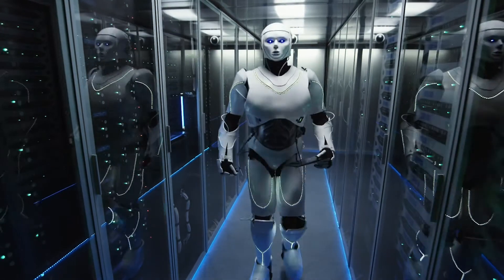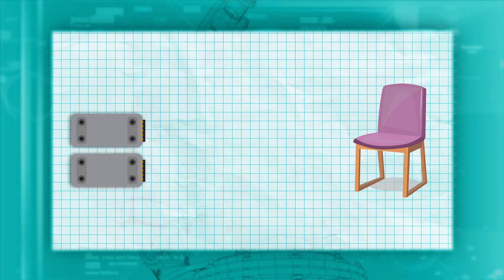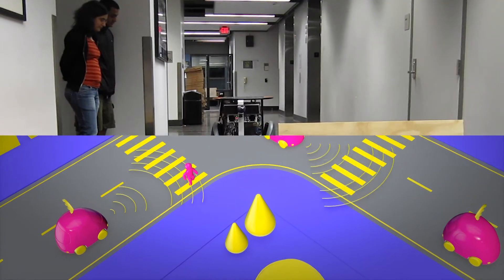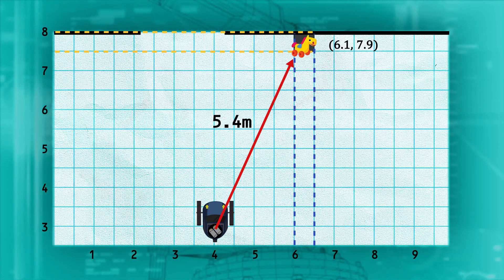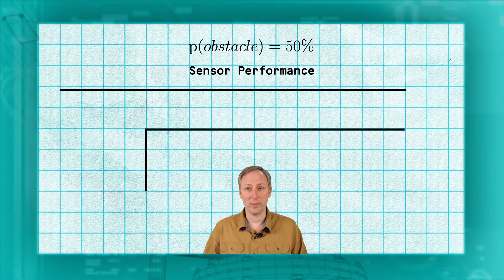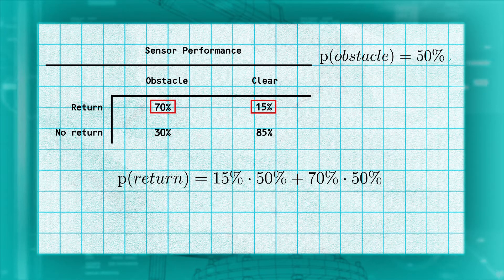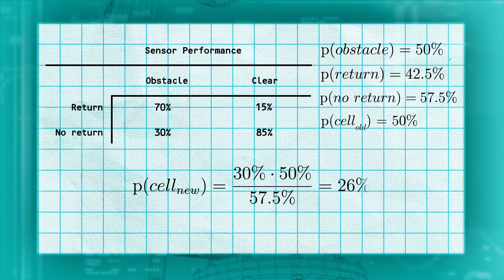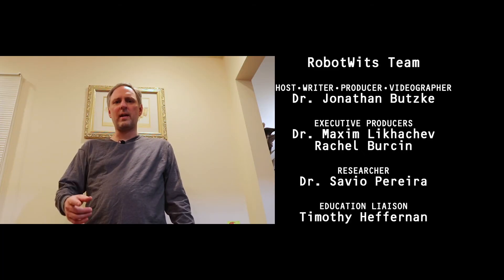The Robot Doctor: Lesson 107 - Robot Sensing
This 14-minute episode explains how a robot can “see” things around it without using cameras - converting polar coordinates to cartesian coordinates in order to make a map. The goal of this video series is to teach the basics of Robotics: the what, why, and how - with examples - and to provide take-home problems to solve. A co-production of WQED Multimedia and RobotWits, LLC.